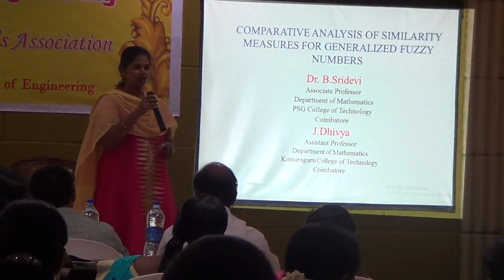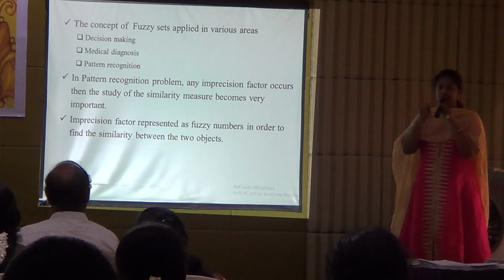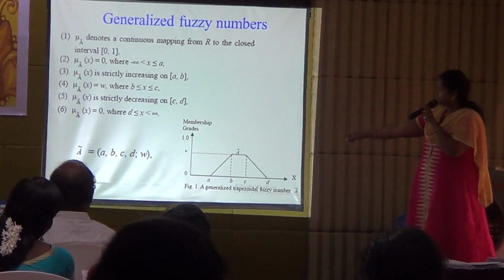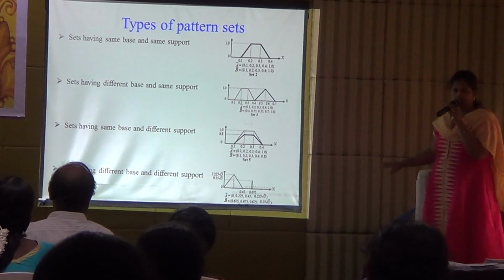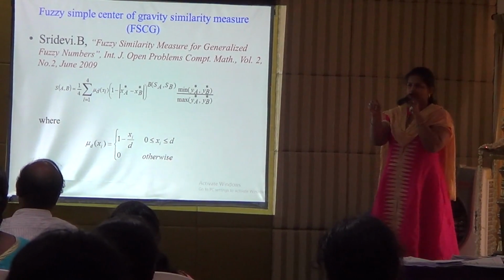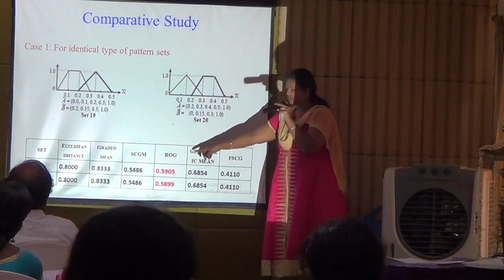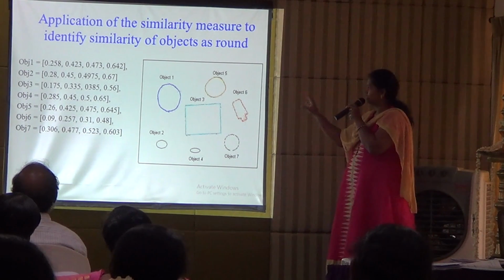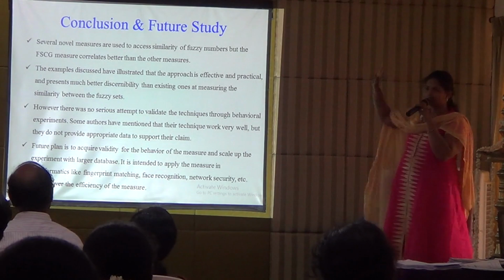ICAAM 2016 01 part 5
International Conference on Advances in Applied Mathematics ICAAM 2016-01 @ Ponjesly College of Engineering in association with Dedicated Juncture Researcher’s Association (Part 5)